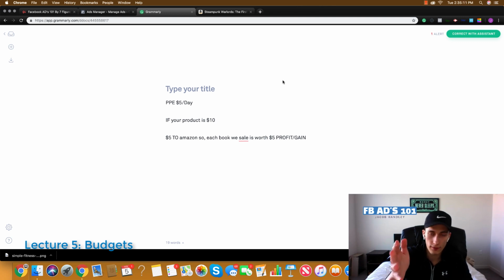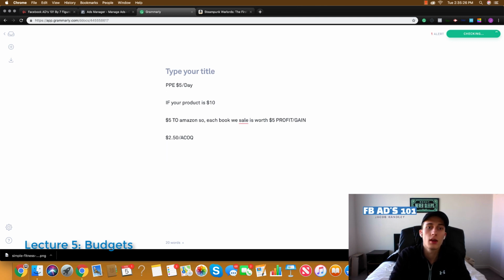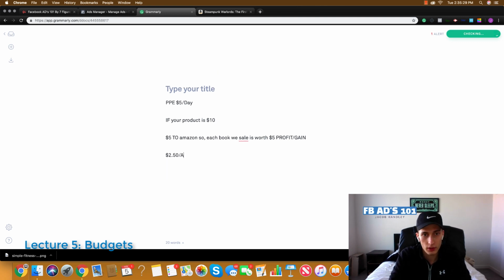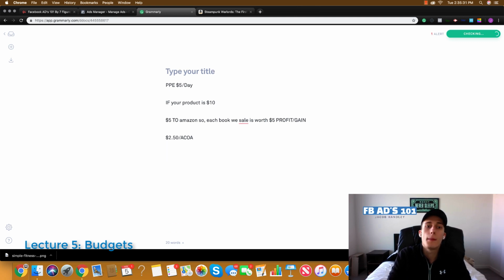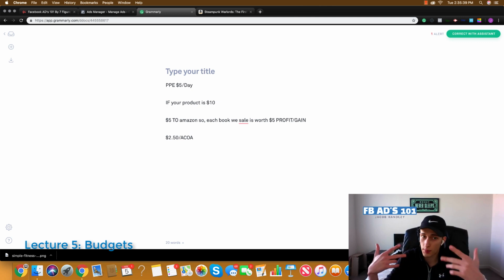Budgeting Facebook AD's With Jacob Handley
In this video, I will be talking about how to budget your AD's so you don't waste money on an AD, while also learning which AD's are best for testing so you can find your winning AD.